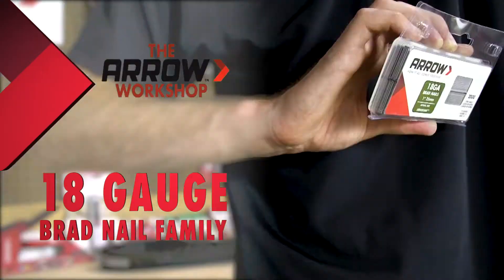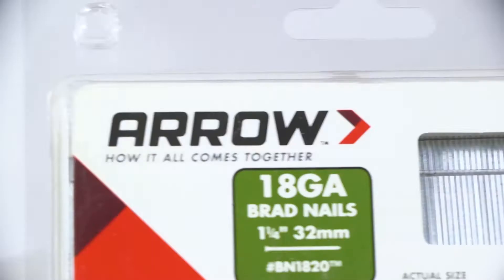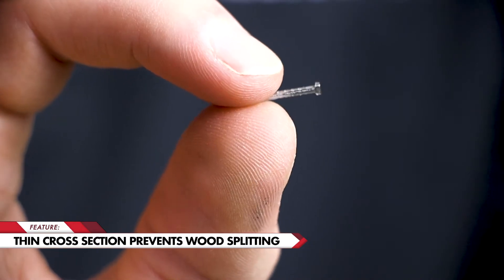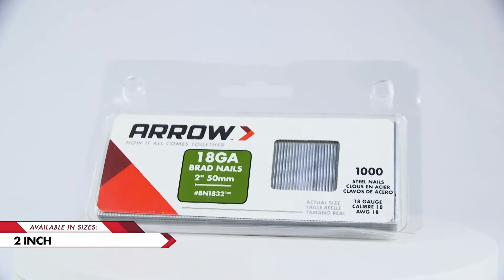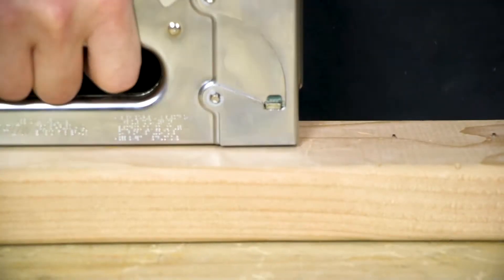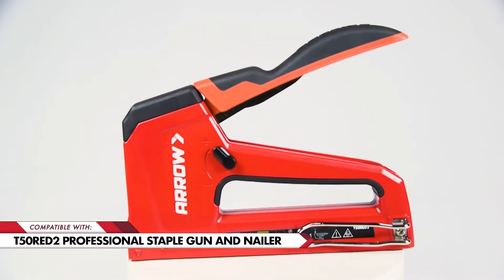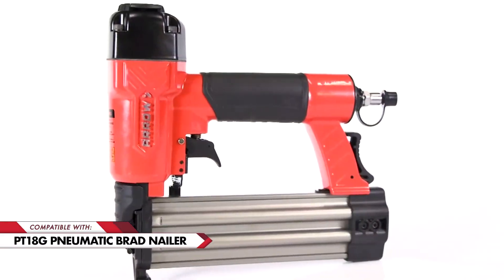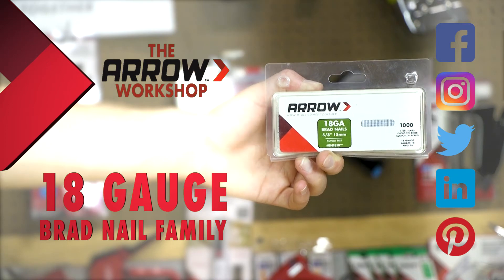Product Tutorial - Arrow's 18 Gauge Brad Nail Family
For high quality nails that will get the job done, look no further than Arrow's 18 Gauge Brad Nail Family.